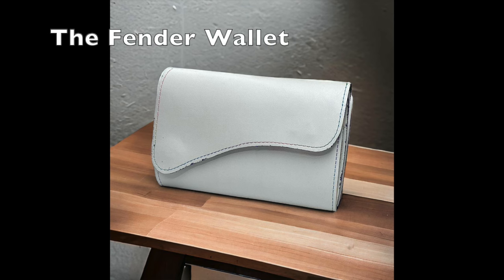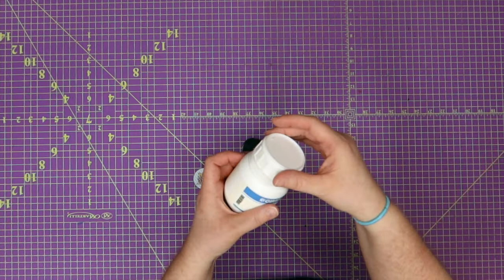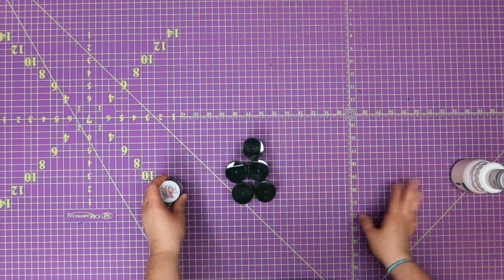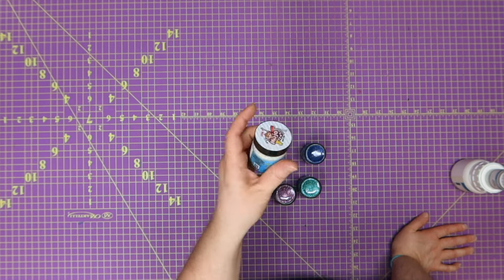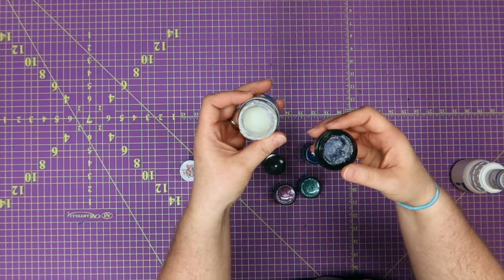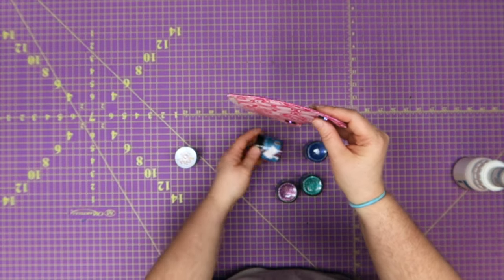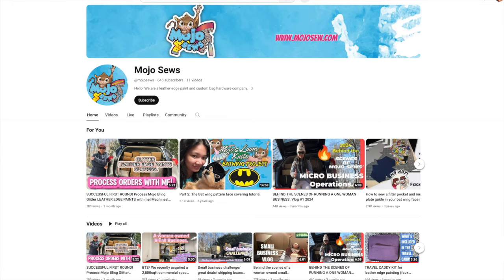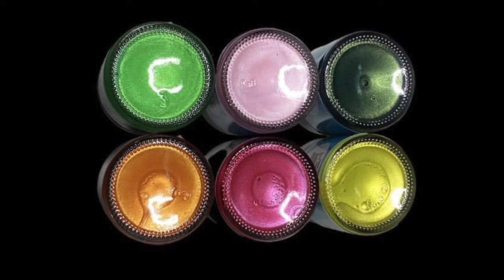Product testing Mojo Sew Edge coating paints, are they any good?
In today's video I will be showing you the Mojo Sews Edge Coating Paints and letting you know if they are any good. Spoilers!!! I love them!! The quality of her paints and the price has me sold! I'll show you a few examples of how I've used it and what it looks like finished. Have any questions or comments? Leave them in the comments section down below, I check them daily. Have a product that you sell and would like me to review it?